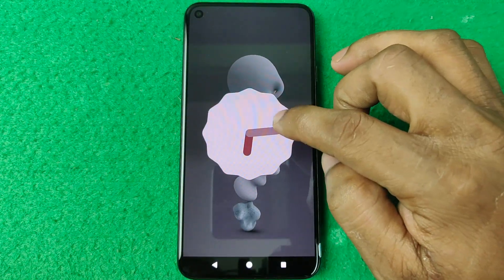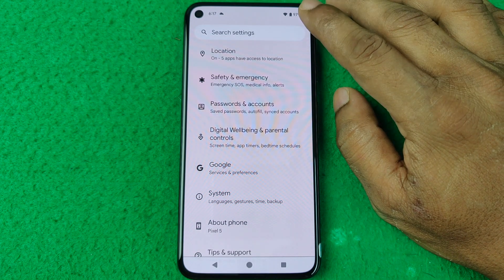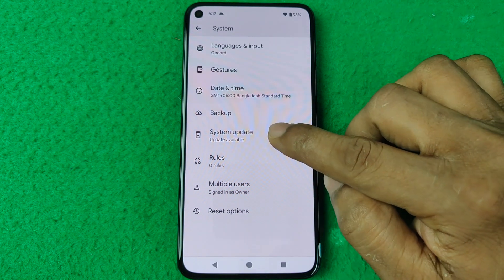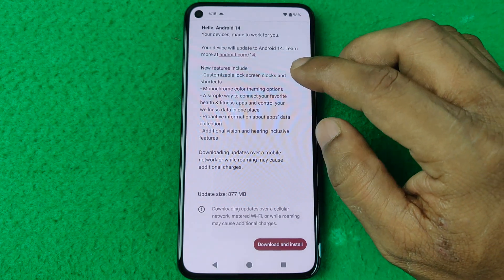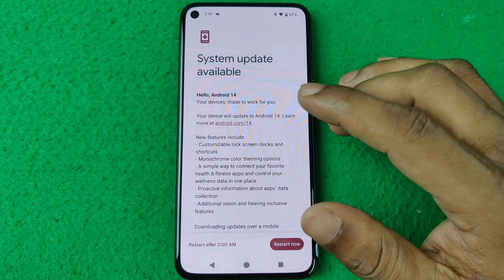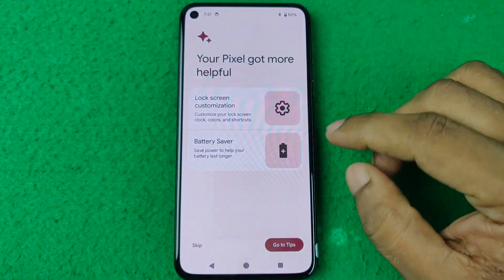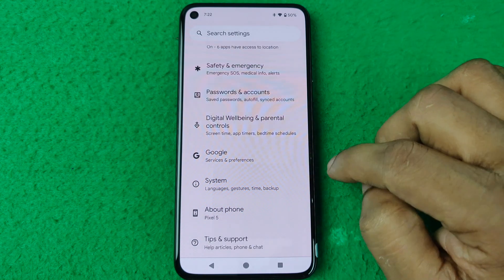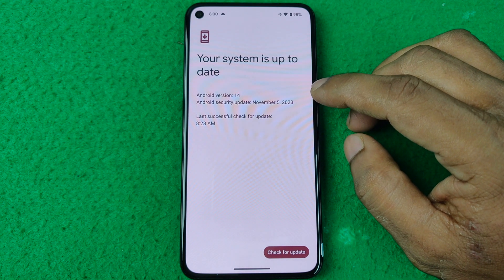How to Update Android 14 | Full Guide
In this video i show you how to update Android 14